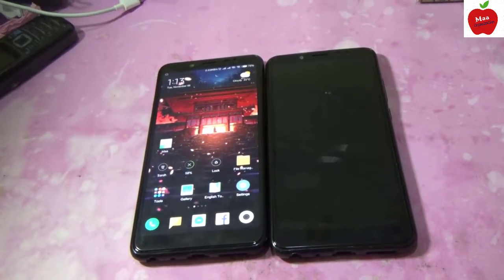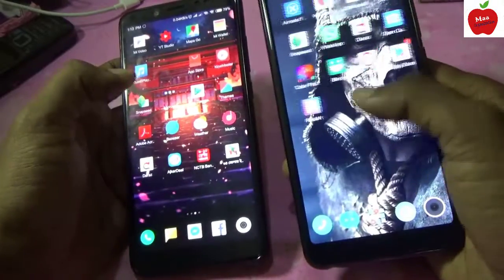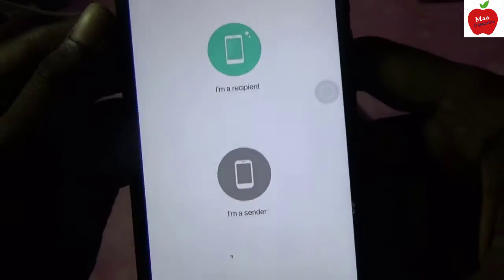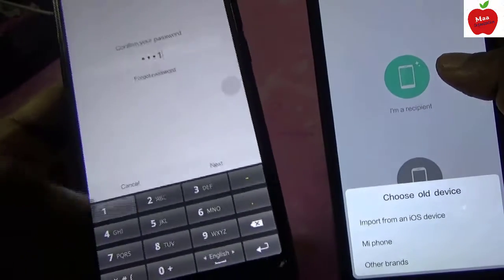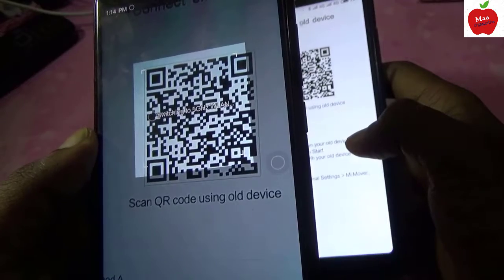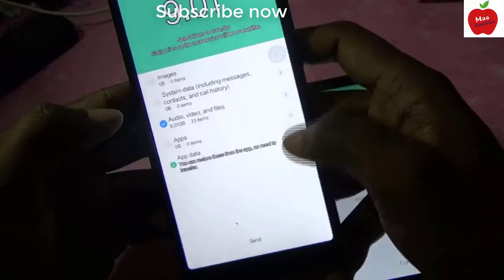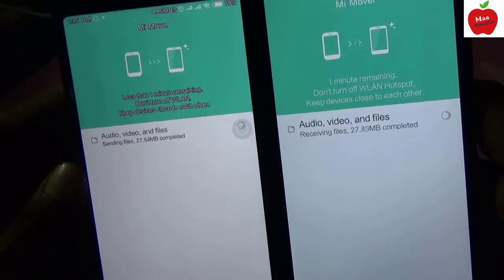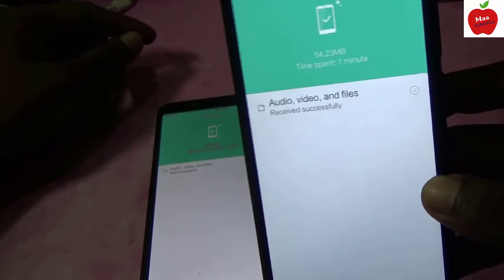How to file share faster without any software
hello friends you dont need share it app for xiaomi phone to send or receive big or small files.
just use your phone default app.